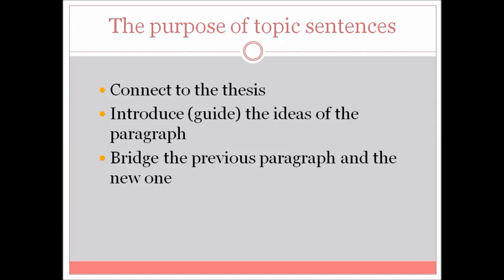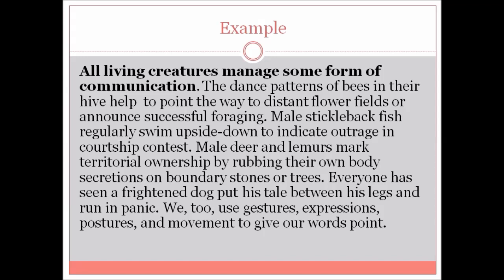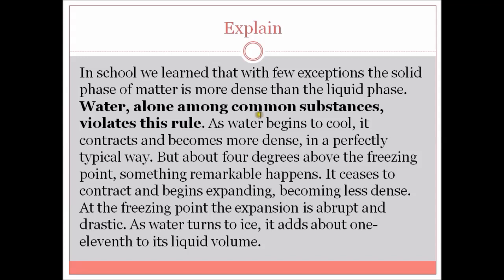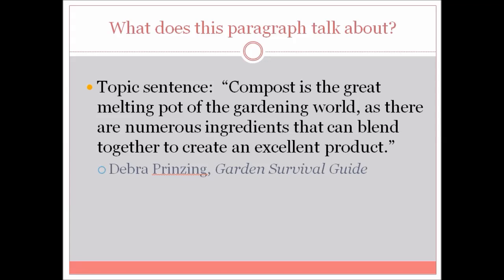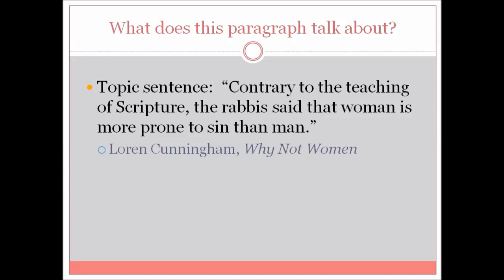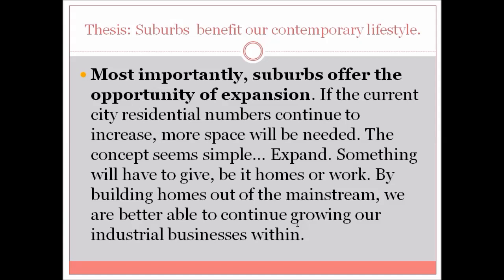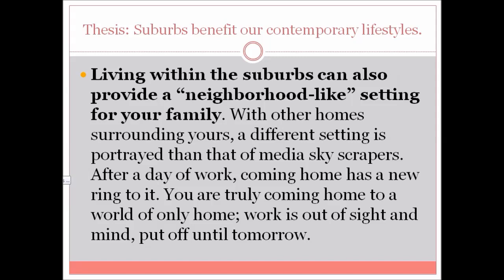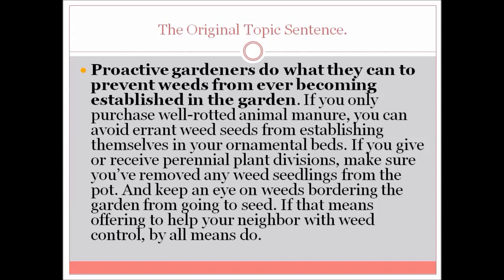2 3 2 Topic Sentences